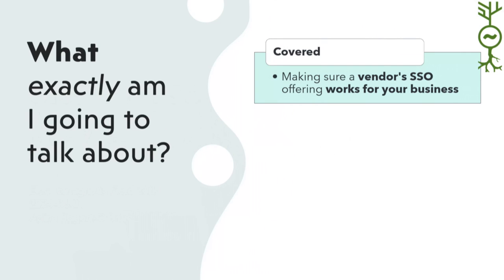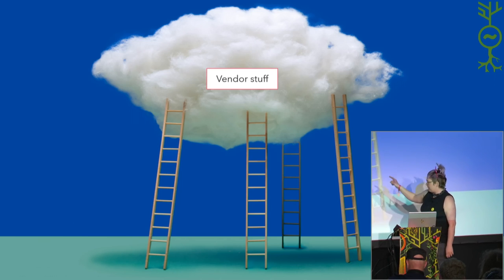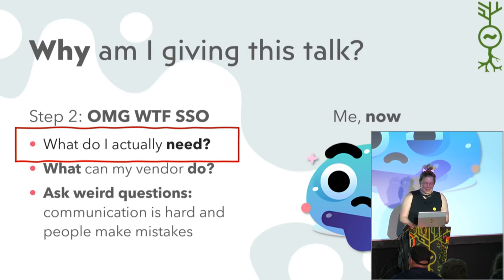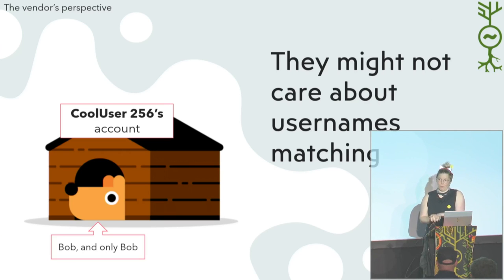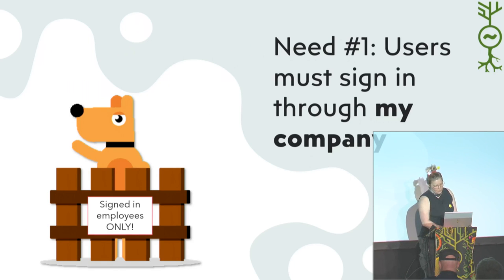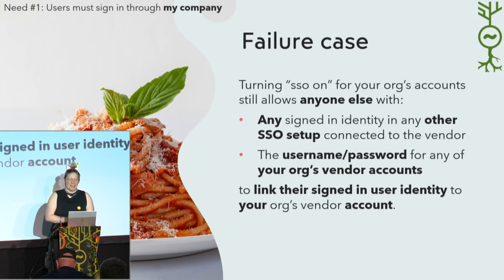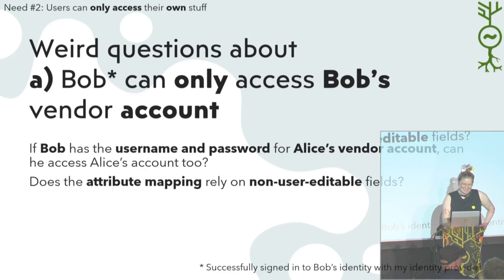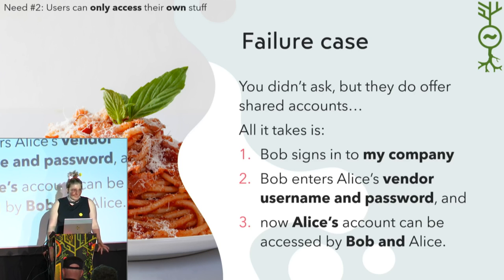OMG WTF SSO: A beginner's guide to Single Sign-On (mis)configuration - EMF2024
Single Sign-On (SSO) is sold as a way to
• centralize managing your organization’s users,
• make life easier for your colleagues, and
• enforce consistent security standards.
But SSO protocols are just ways for an identity provider to share information about an authenticated identity with another service. Me having a way to tell my vendor “yeah, that’s Bob” doesn’t tell me what the vendor does with this information, or if the vendor always asks me who’s coming in the door.
A bad SSO implementation can make you think you’re safer, while hiding all the new and fun things that have gone wrong.
To get the most out of implementing SSO, I need to know what I’m trying to accomplish and what steps I need to follow to get there. To illustrate why SSO needs to be set up carefully, for each of the things you need to do right, I’ll give you some fun examples of creative ways you and your vendor can do this wrong. We all learn from failure, right???
I’m sharing this info because this year I got deeply involved in the SSO setup for several vendors at work. It turns out that I’m good at asking weird questions, and it’s an extremely valuable thing to do. If you know how things should be, then you know where they could be broken, and you can ask your vendors (and your colleagues!) “weird questions” before an adversary does.

Adina Bogert-O'Brien